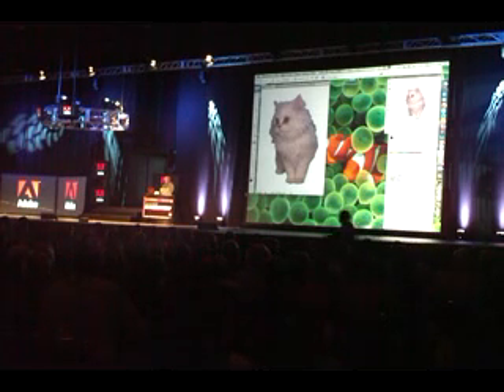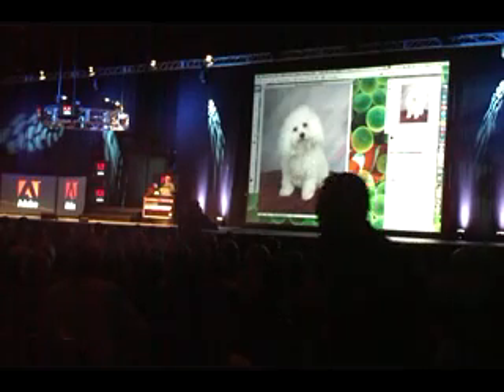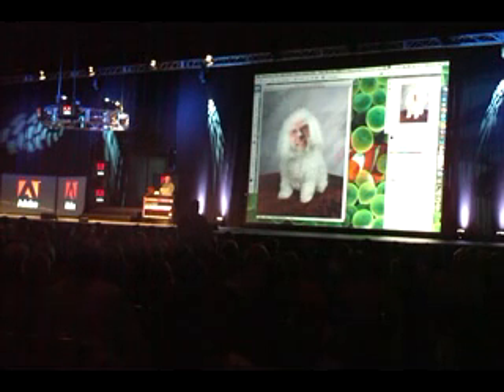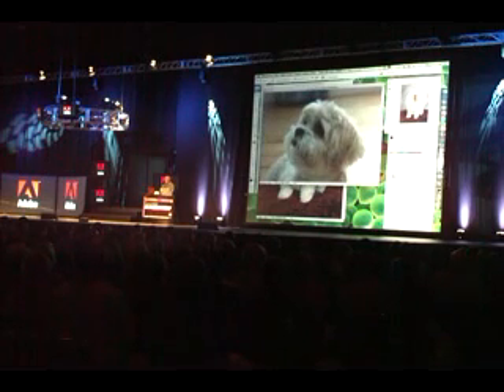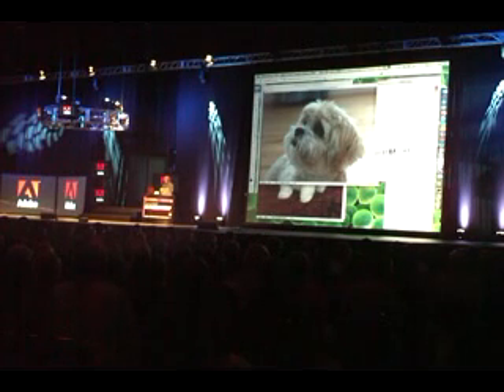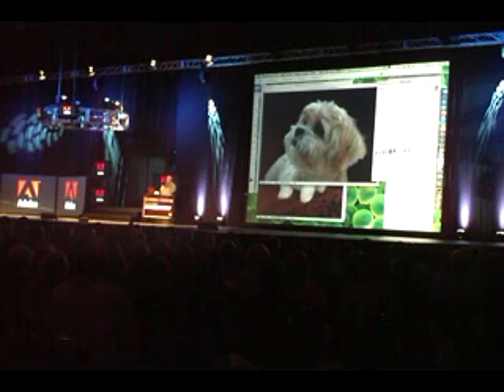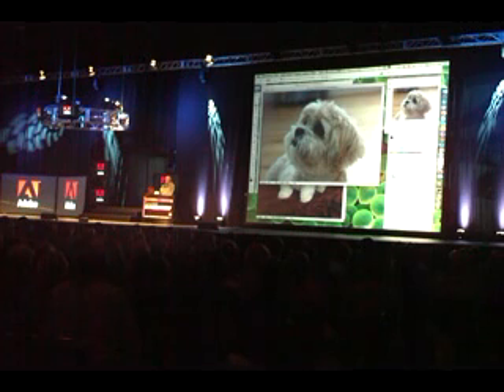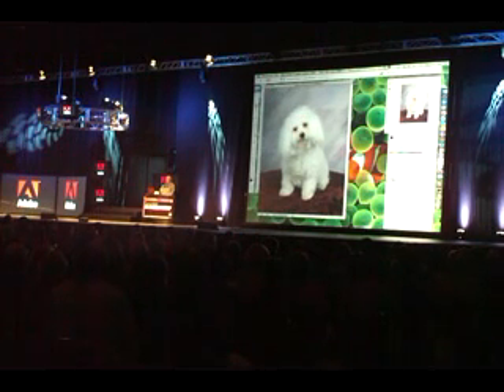Photoshop CS4 Sneak Peak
Photoshop CS4 Sneak Peak from Photoshop World Orlando 2008.